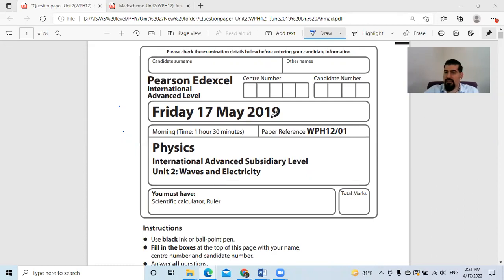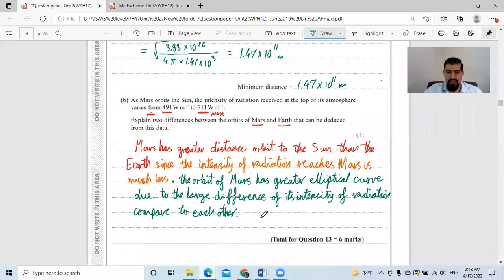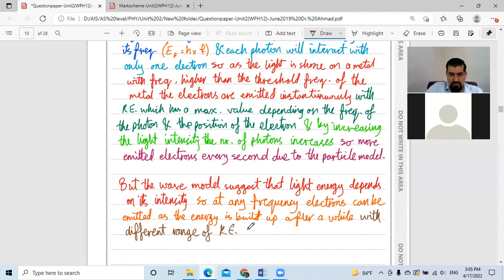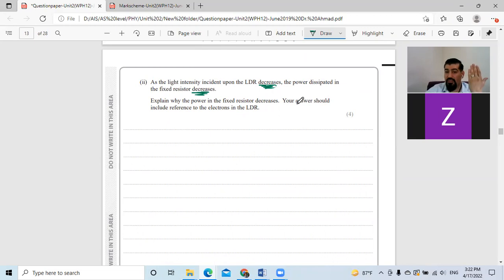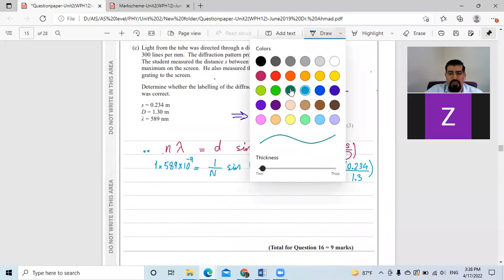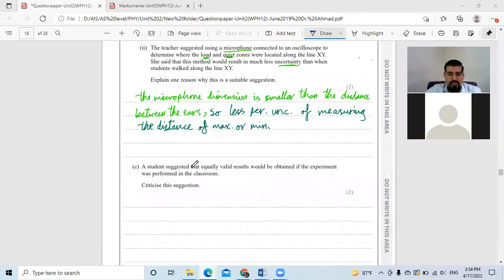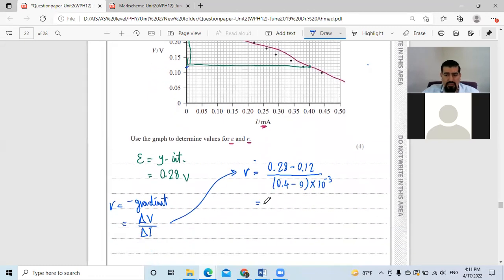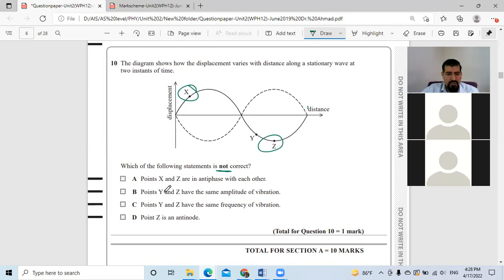Answering Physics Edexcel Unit 2 May 2019 NEW by: Dr. Ahmad Al Faris (Online class with explaining)